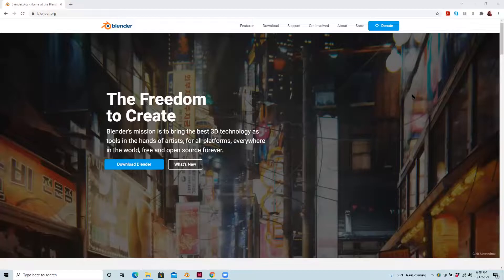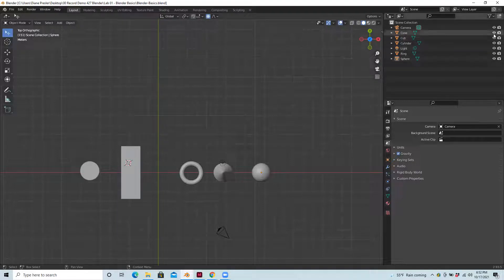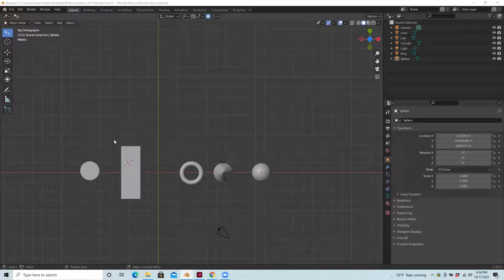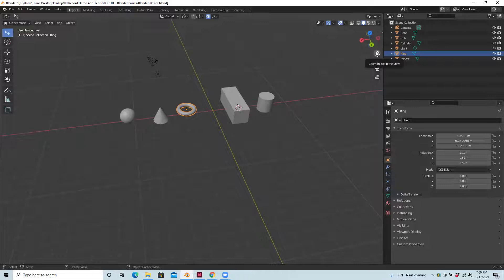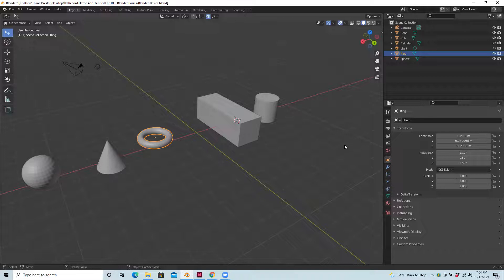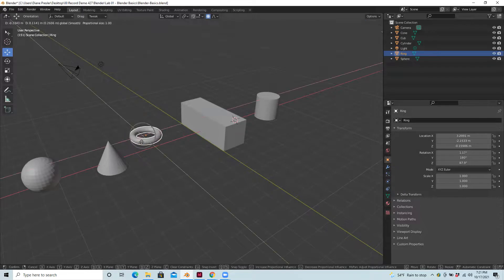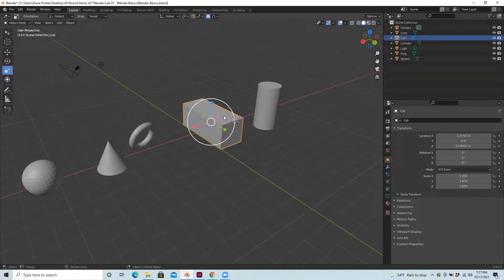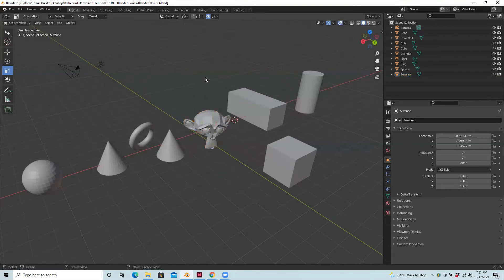Lab Blender Basics